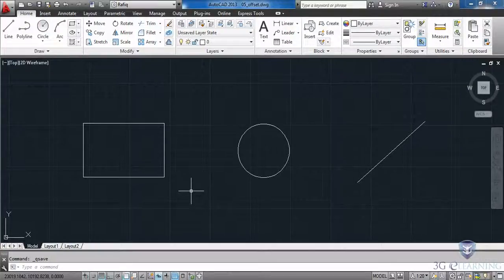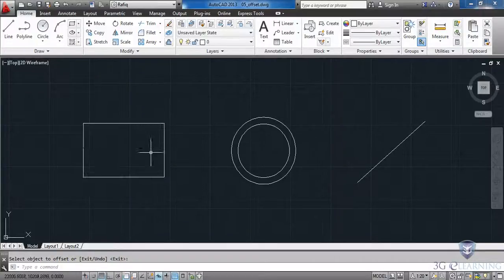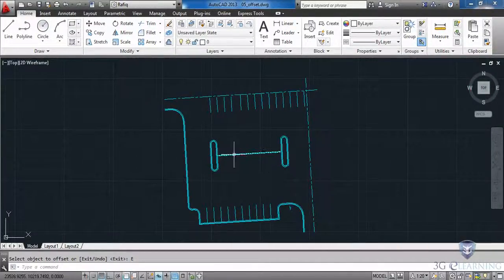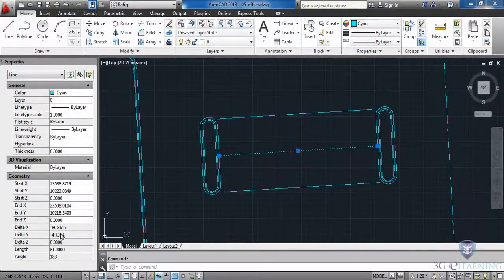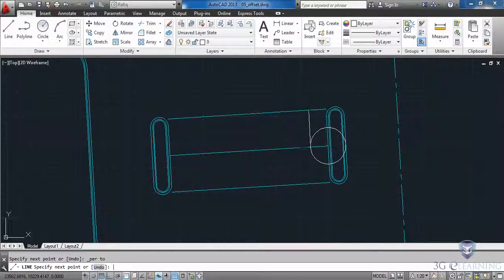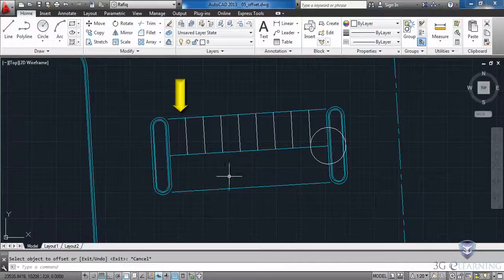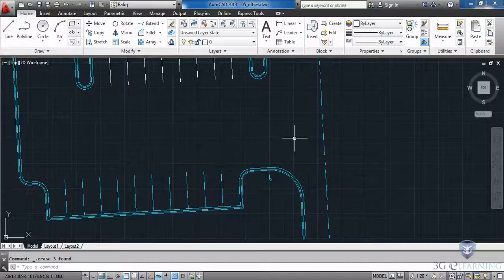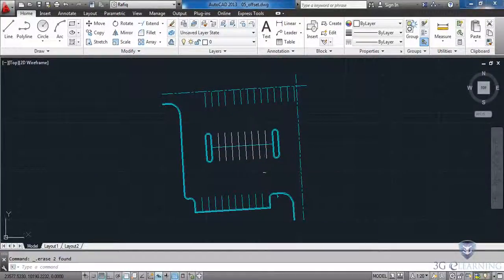37 Creating offsets